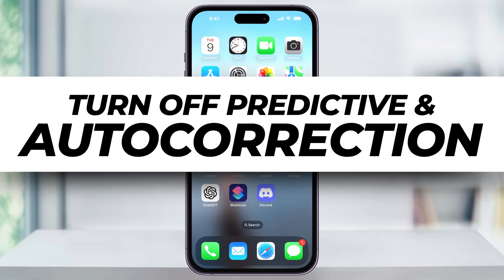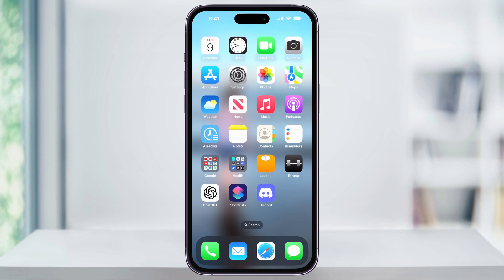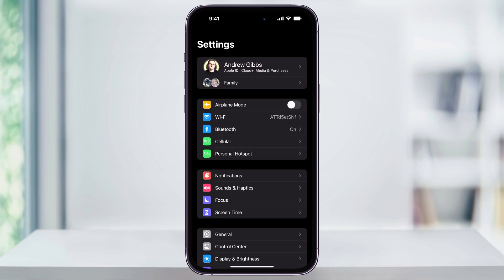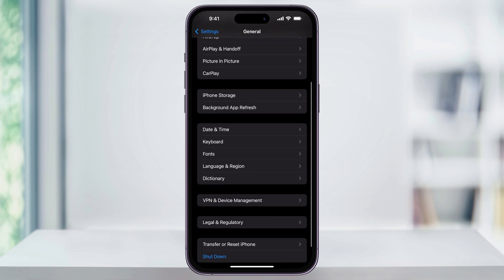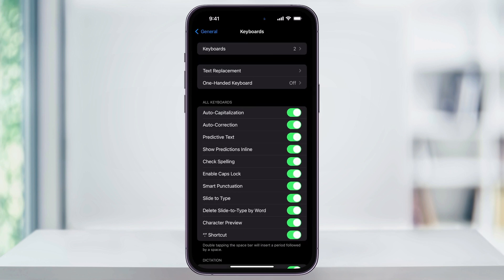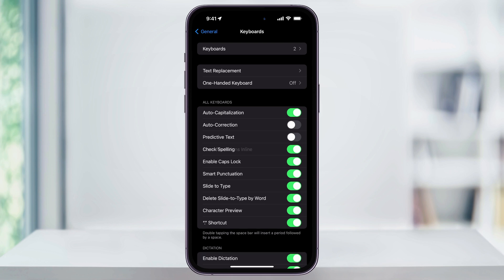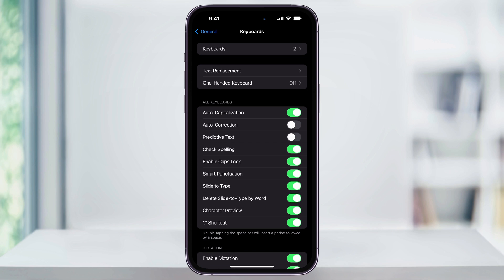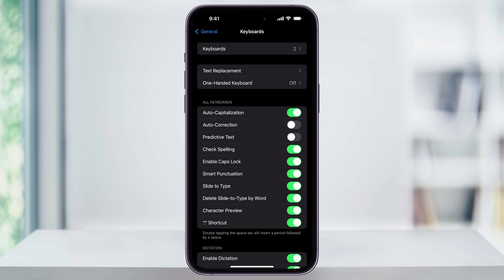How To Turn Off AutoCorrect and Predictive Text on iPhone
Let me show you a quick simple way to turn off auto-correction and all predictive text on your iPhone. Auto-correct can sometimes be useful, but we also know how frustrating it can be when it gets things wrong. This is how to turn it off.

First, open the Settings app. Scroll down and select "General." Next, tap on "Keyboard." Here, you'll see options for "Auto-Correction" and "Predictive."

To disable auto-correction, simply toggle the switch next to "Auto-Correction" to off. This will prevent your text from being automatically corrected as you type.

Next, turn off the "Predictive" option by toggling its switch. Do note that in iOS 17 and newer, turning off "Predictive" will also disable the predictive text bar that appears above the keyboard. However, you cannot disable the predictive text suggestions that appear on the side without also disabling the predictive bar.

Once you've turned these settings off, your iPhone will stop making automatic corrections and predictions as you type. This can make your typing experience more manual but also free from unwanted corrections and suggestions.

And that's how you turn off auto-correction and predictive text on your iPhone.